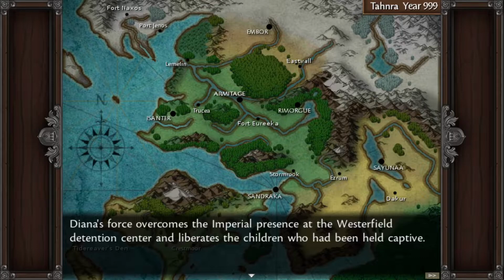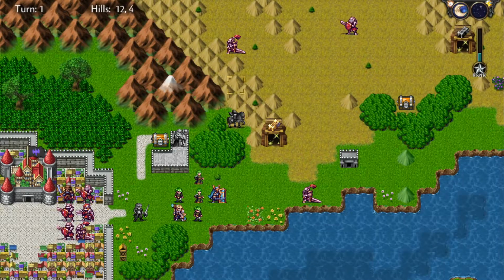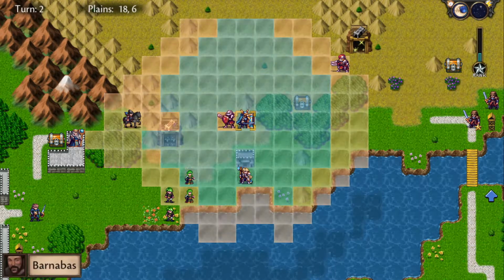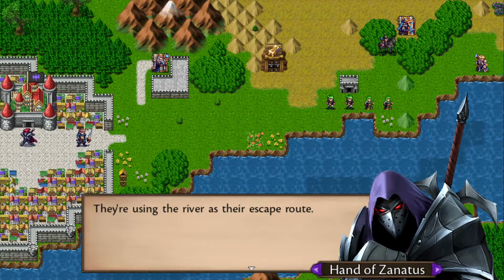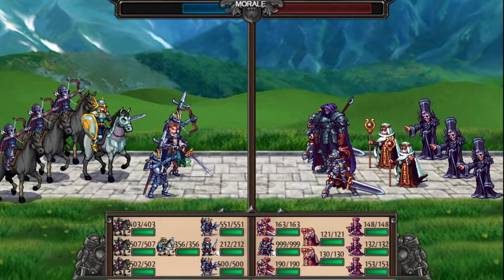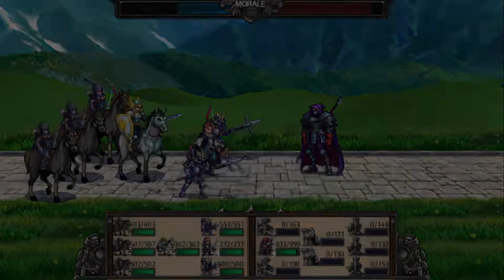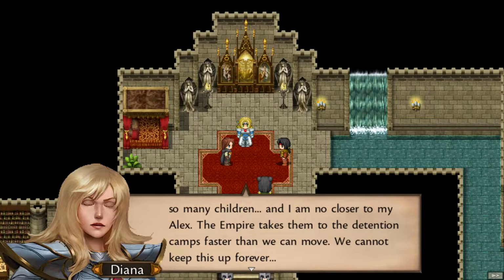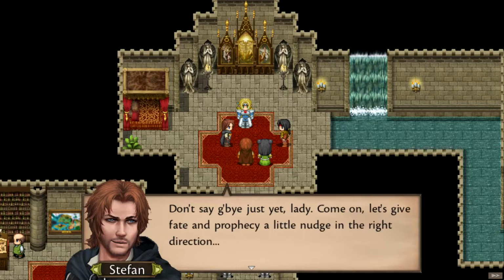Symphony of War: The Nephilim Saga 👑 15 - Westerfield Escape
We've freed the children, but overwhelming reinforcements have arrived. We must cross the river and arrive safely at Centurion's Rest before we are overtaken.

00:00 ➠ Chapter Opening
00:31 ➠ Chapter 15: Westerfield Escape
14:55 ➠ Chapter Closing
18:06 ➠ Hand of Zanatus